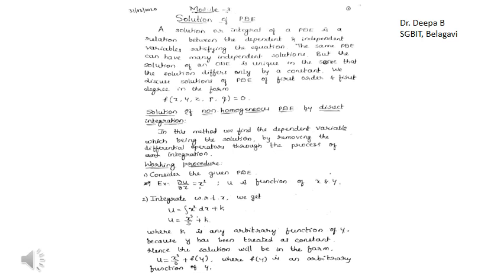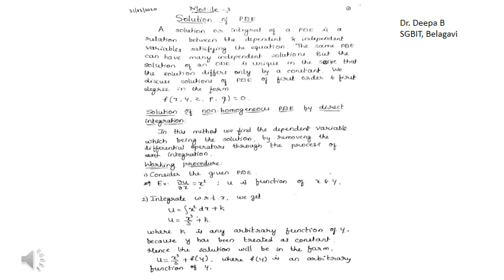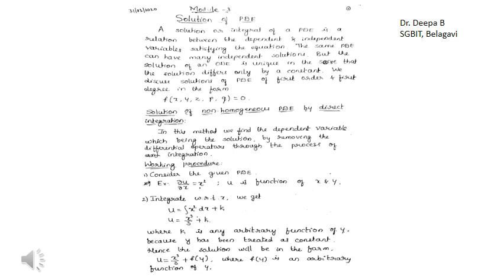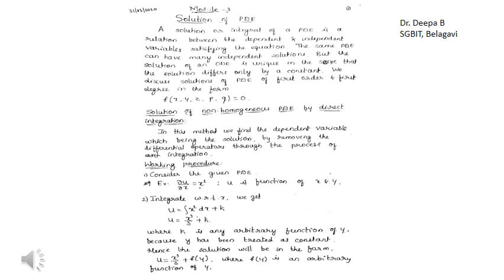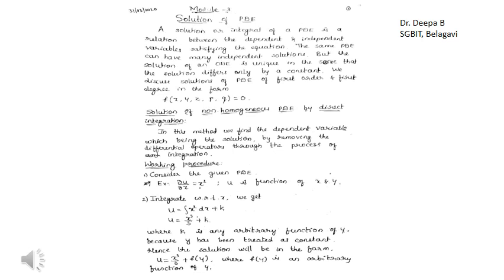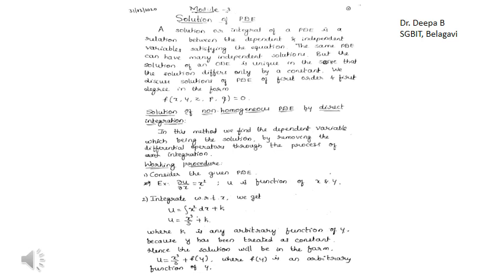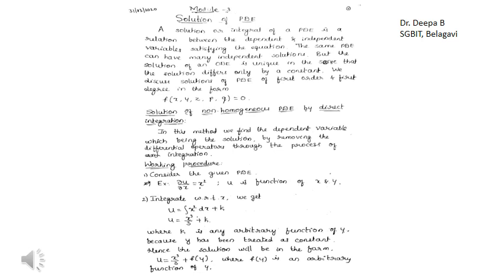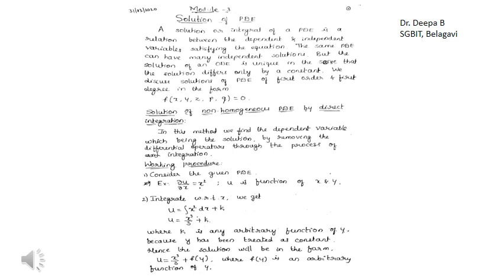Advanced Calculus And Numerical Methods-18MAT21- Module 3- Partial Differential Equations